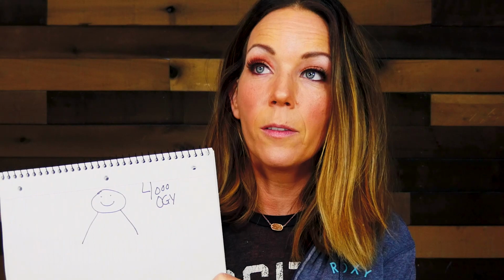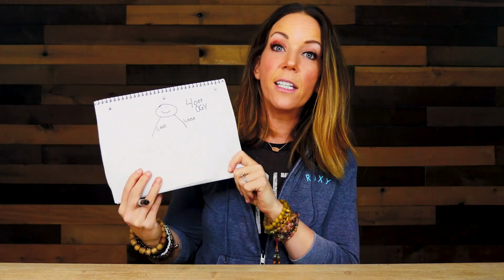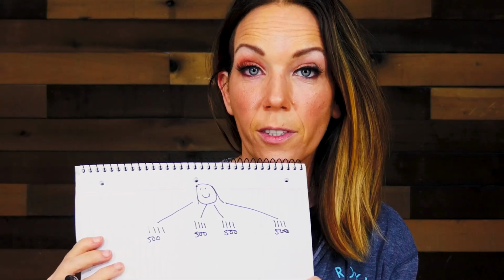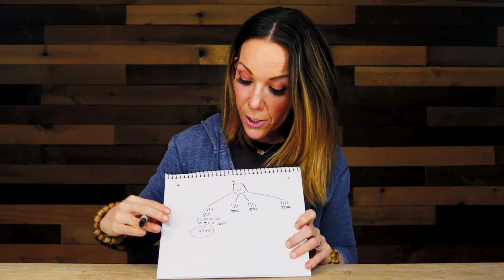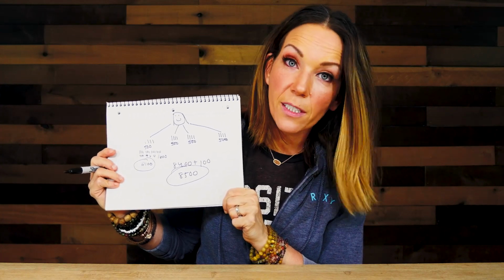Young Living Senior Star To Executive EXPLAINED!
I would love to see you around the internet! Here are my profiles: